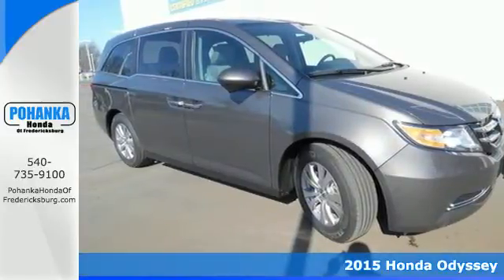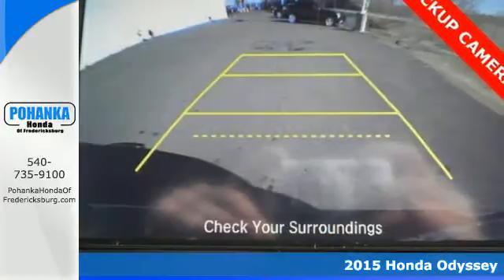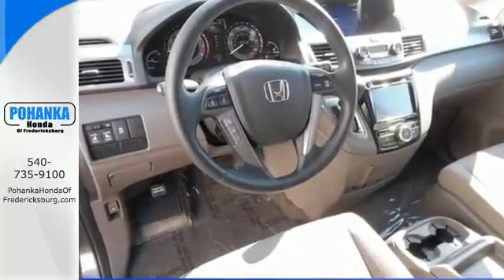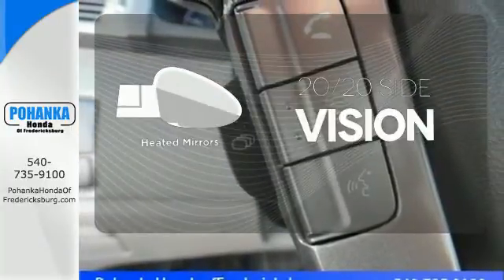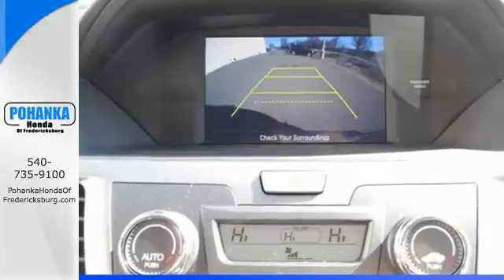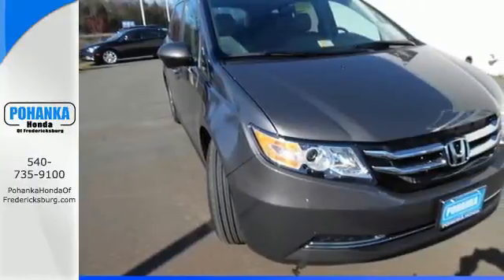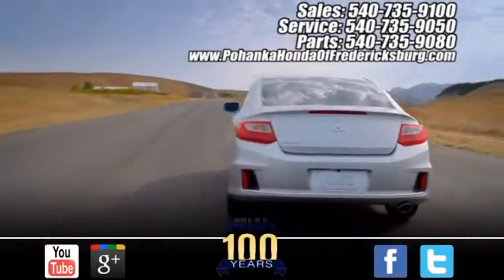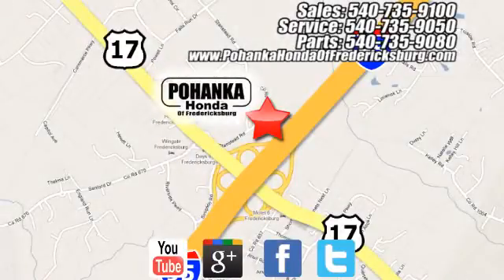2015 Honda Odyssey Fredericksburg VA Richmond, VA FFB118195 - SOLD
Year: 2015
Make: Honda
Model: Odyssey
Trim: EX
Engine: 3.5L V6 SOHC i-VTEC 24V
Transmission: 6-Speed Automatic
Color: Brown
Interior: Truffle
Stock #: FFB118195
VIN: 5FNRL5H48FB118195
Firmly planted on all four. Adheres to the road like glue. This superb-looking 2015 Honda Odyssey is the rare family vehicle you have been searching for. Have one less thing on your mind with this trouble-free Odyssey. All prices exclude taxes, title, license, and dealer processing fee of $599.00. Published price subject to change without notice to correct errors or omissions or in the event of inventory fluctuations. All features not on all vehicles. Vehicles shown are for illustration purposes only. MPG is based on 2016 EPA mileage ratings. Use for comparison purposes only. Your mileage will vary depending on driving conditions, how you drive and maintain your vehicle, battery-pack (hybrid only) and other factors.

Address:
60 South Gateway Drive